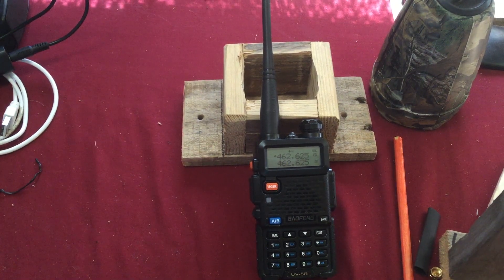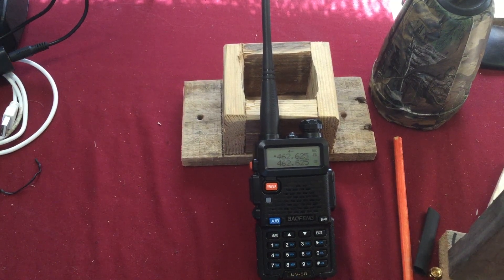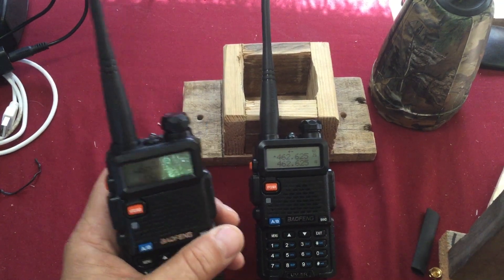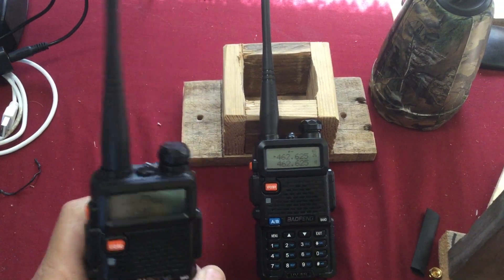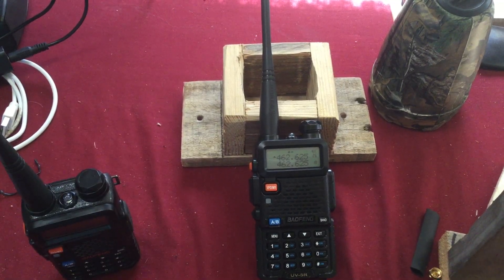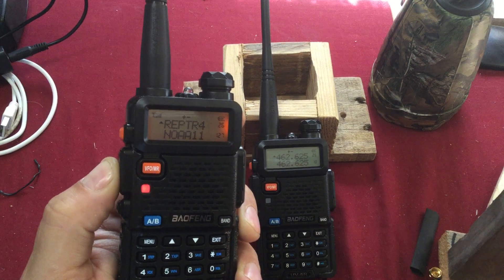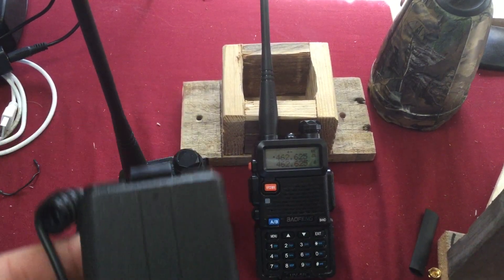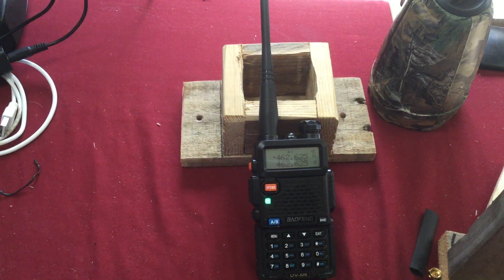🔺GMRS two-way radio baofeng uv-5R/Radioddity Uv-5G poor RF sheilding or very sensitive?? 🔺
In this video, I show you what happens when they are too close to each other. I am going to do some more checking to try to see what is going on.